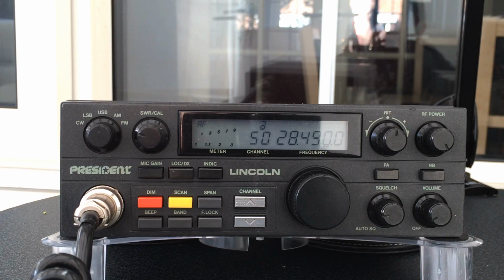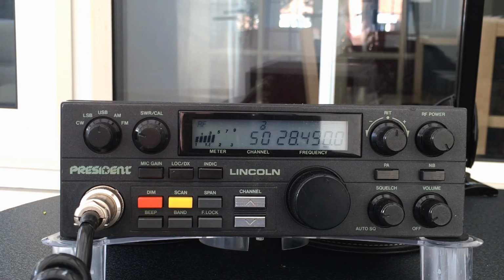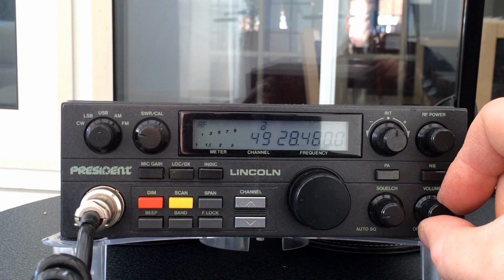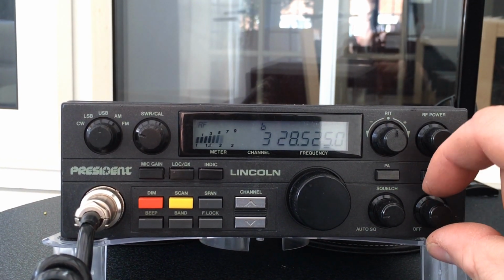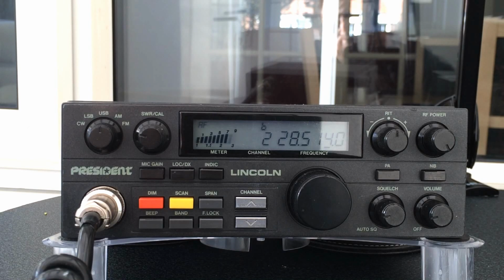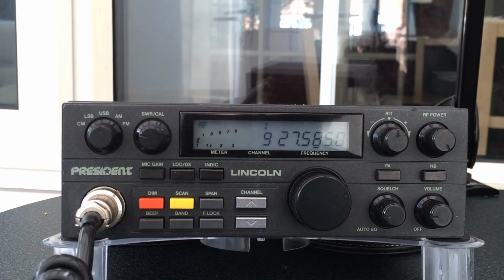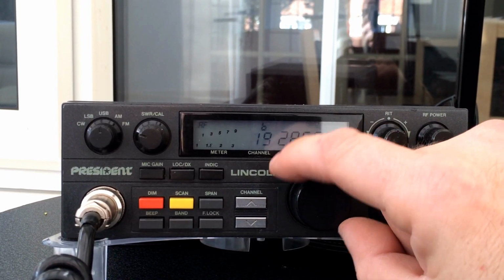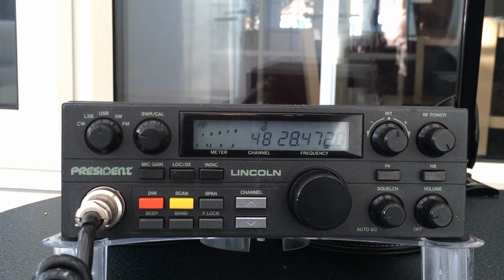President Lincoln.10/11m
A look at the original Lincoln and how well they receive.